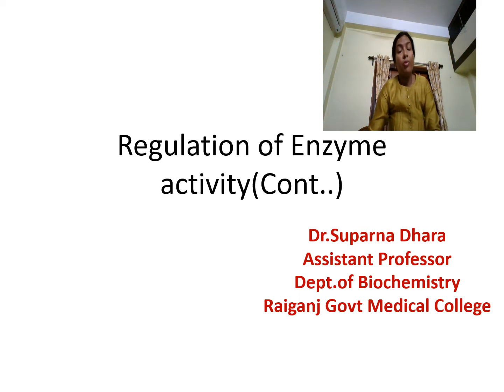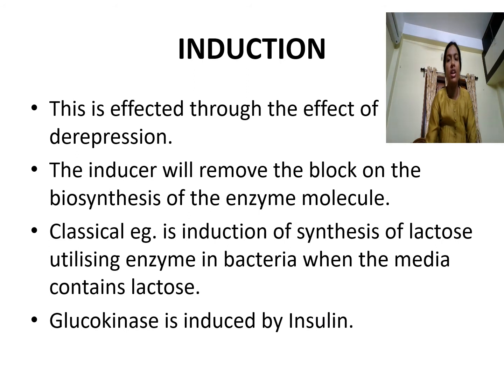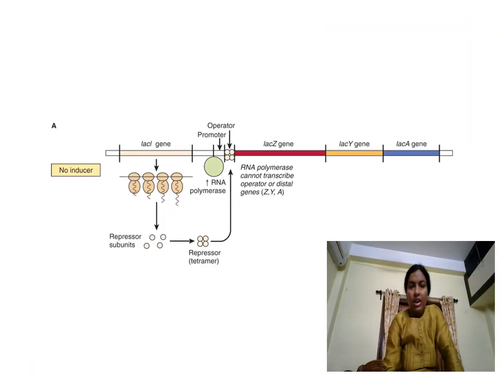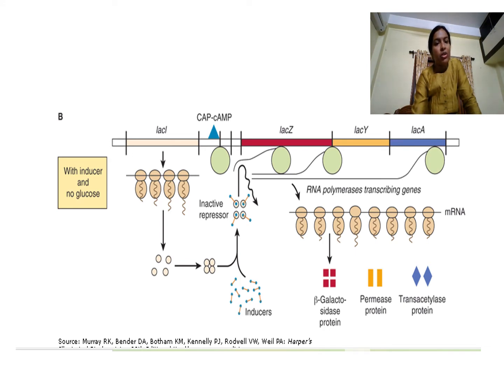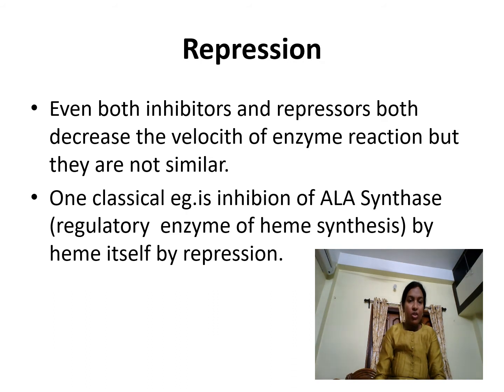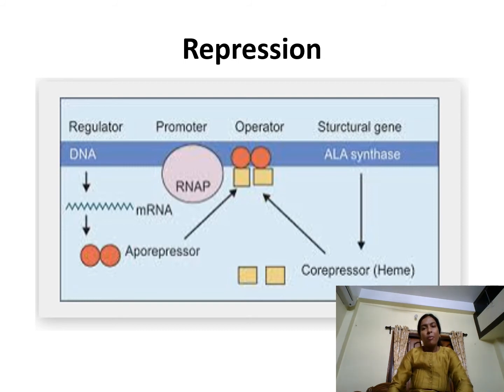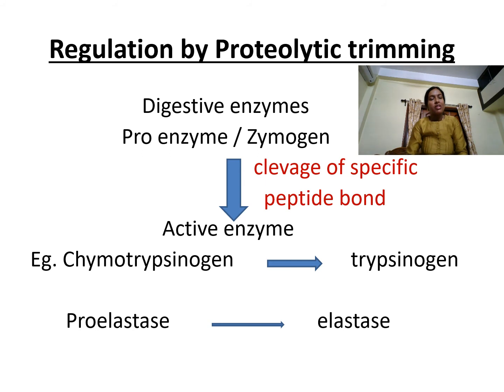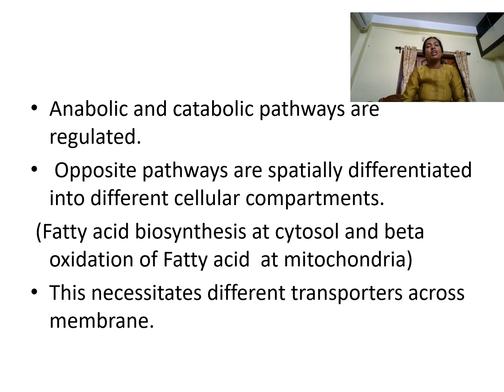Regulation of Enzyme activity part 2